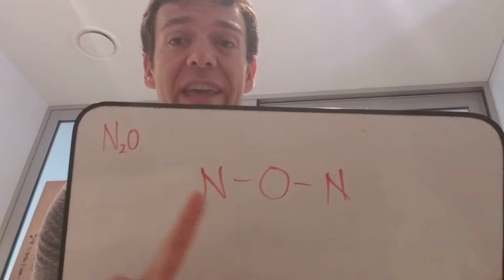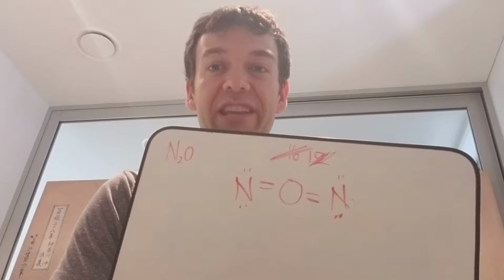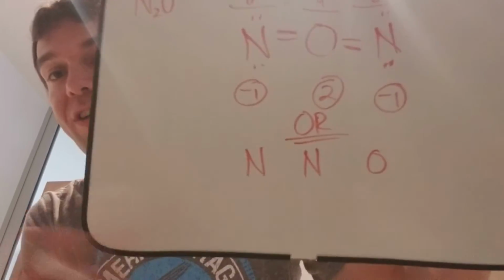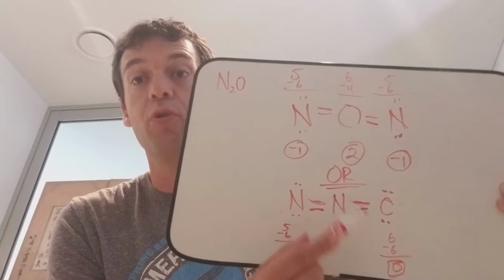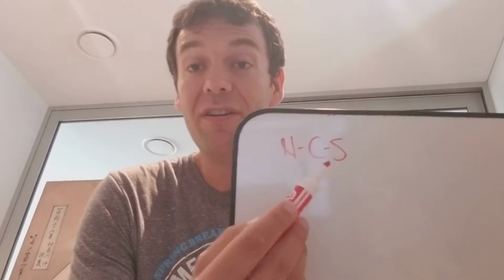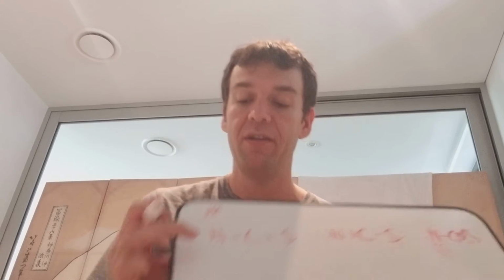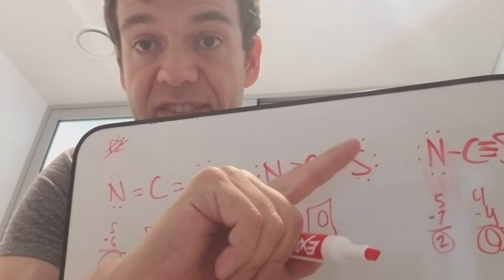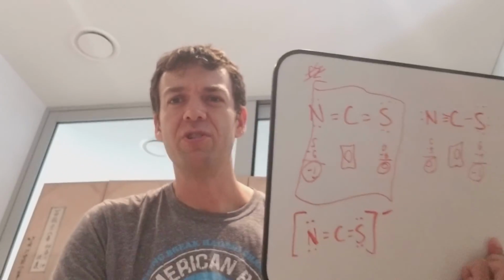Formal Charge!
Duh...formal charge!